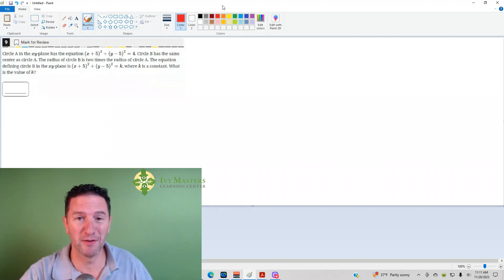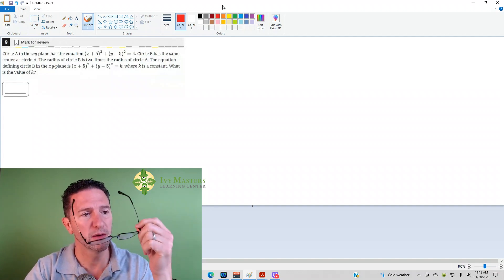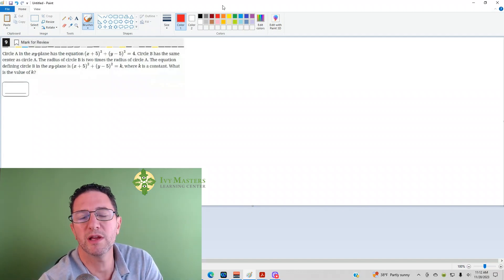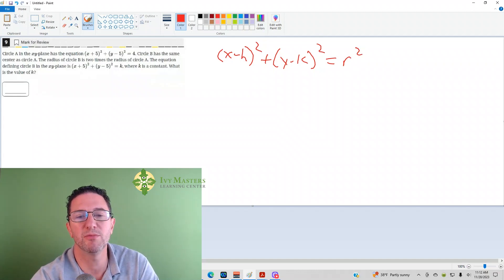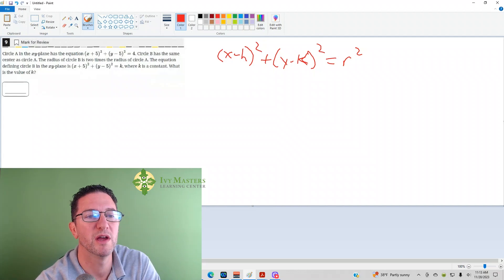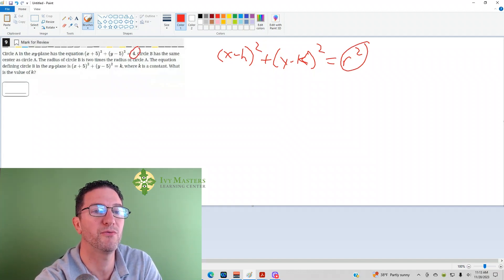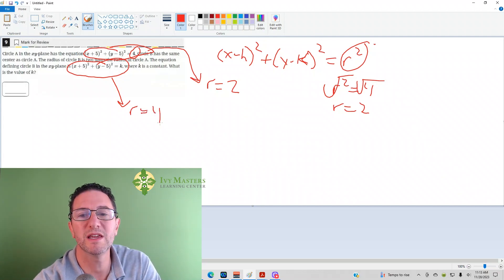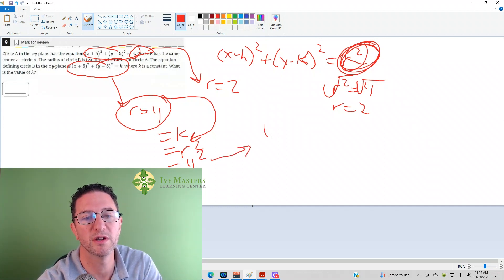Digital SAT practice test 1 module 2 number 9 harder math || Ivy Masters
Struggling with harder SAT Math questions? Watch this video to tackle Module 2, Question #9 from a practice test designed by Ivy Masters. Enhance your digital SAT Math skills and improve your test-taking strategies with this challenging problem-solving session. Stay ahead of the competition with Ivy Masters!
Standard form of a circle

(x - h)^2 + (y - k)^2 = r^2, r is the radius, You could pick a number here, Bluebook app, Blue Book app, new SAT

Circle A in the xy-plane has the equation (x + 5)^2 + (y - 5)^2 = 4. Circle B has the same
center as circle A. The radius of circle B is two times the radius of circle A. The equation
defining circle B, in the xy-plane is (x + 5)^2 + (y - 5)^2 = k, where k is a constant. What
is the value of k?